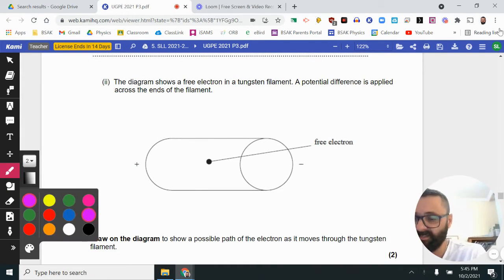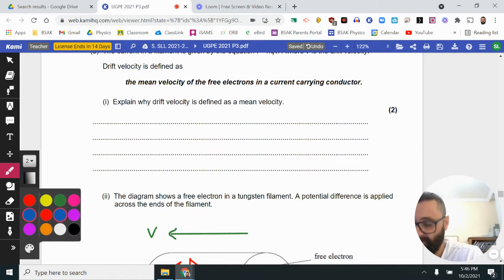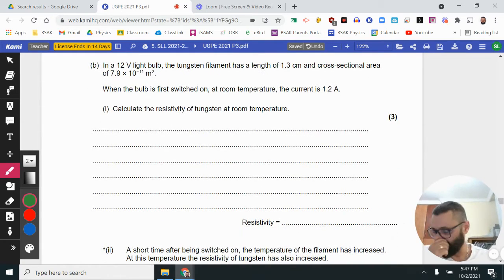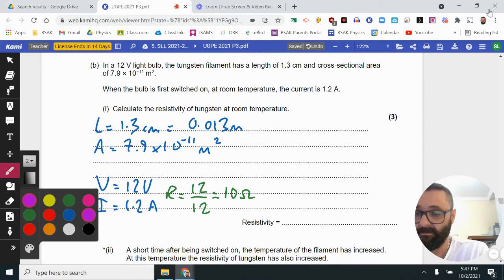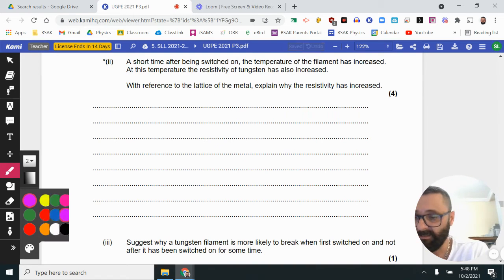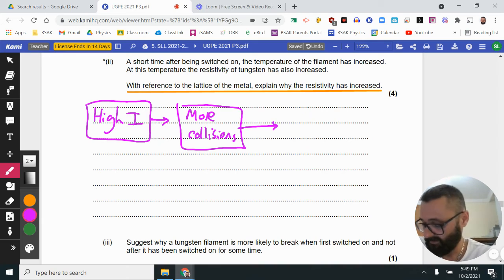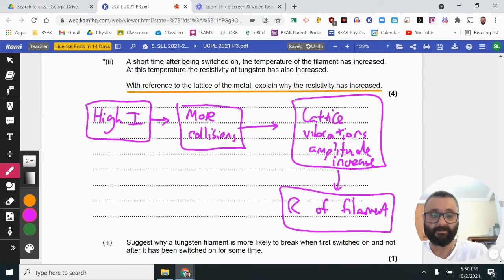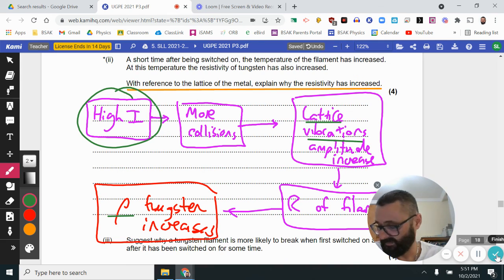UGPE 2021 P3 - Q16